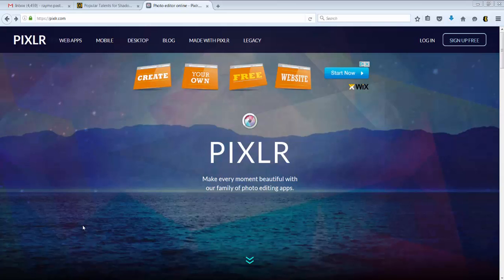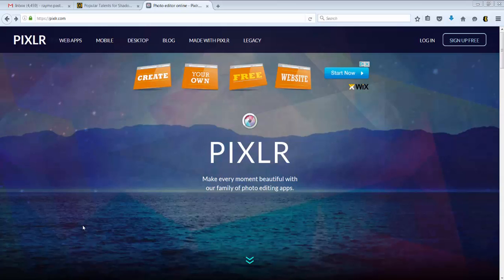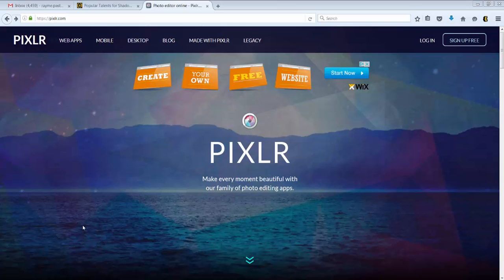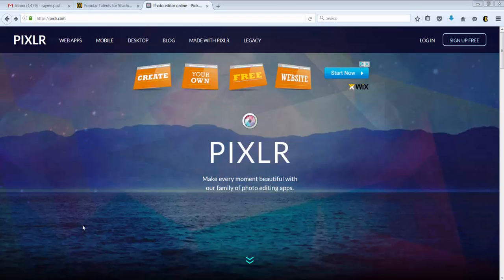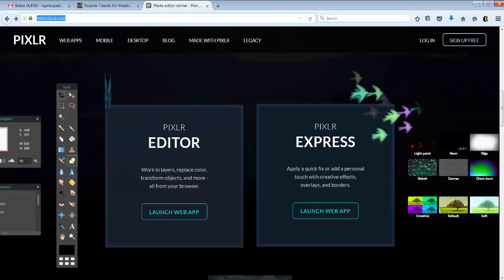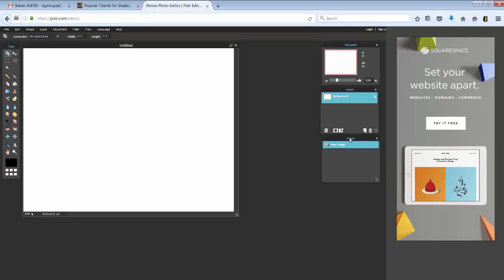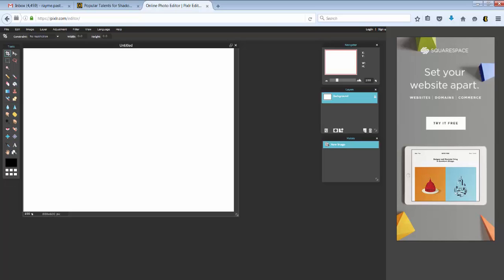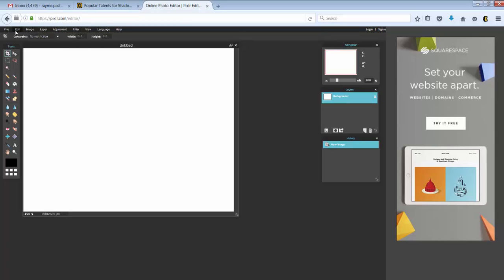Edit photos from your browser - no download required and photoshop like editing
This free to use image editing tool by Pixlr allows you to edit photos from the browser. No need to install anything so you can use it from any computer with an internet connection. It is similar to photoshop and gimp although not as powerful. Its a great tool to have in your arsenal.